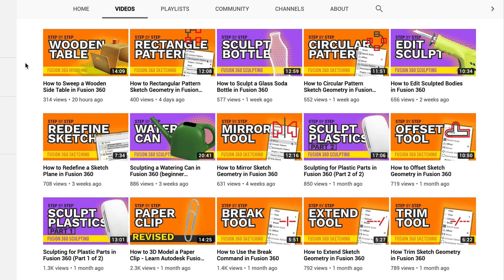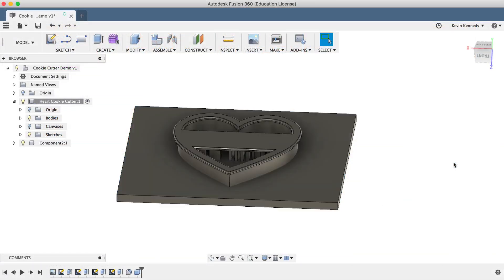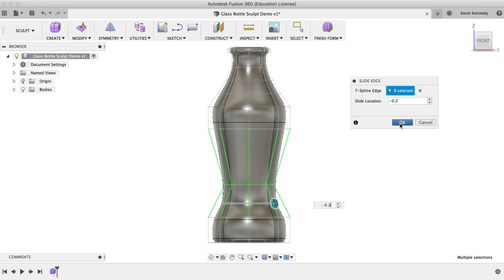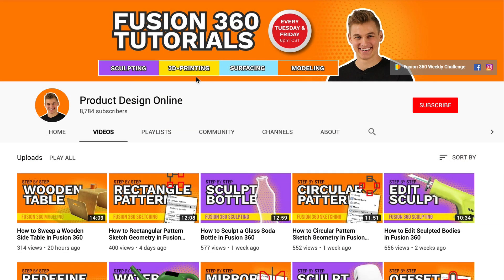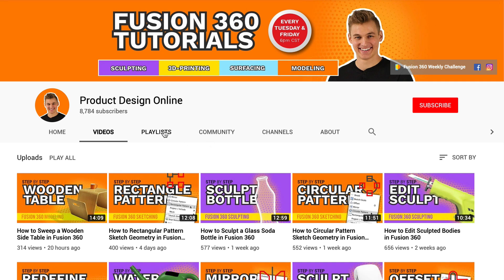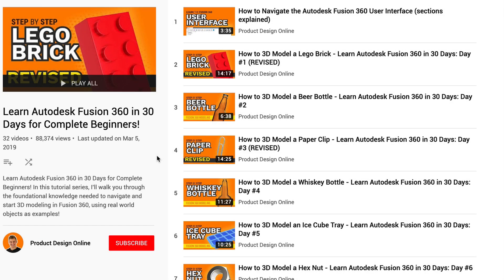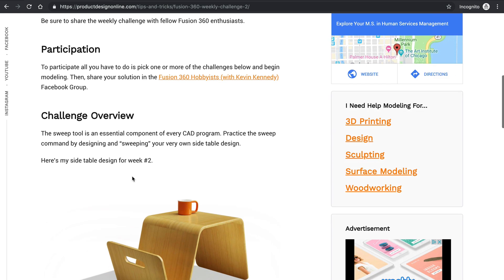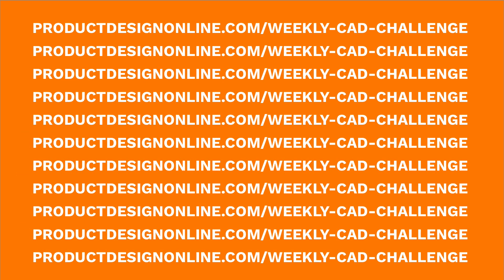Learn Fusion 360 with Me, Kevin Kennedy!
Product Design Online is a growing hub for Fusion 360 tutorials, including everyday object demos, sculpting videos, tricks of the trade, and more.

Whether you’re an absolute beginner or an advanced user... there are tutorials for you!

Cheers, Kevin :)